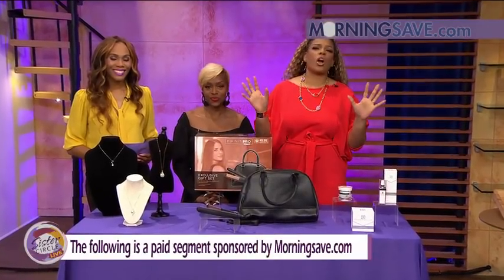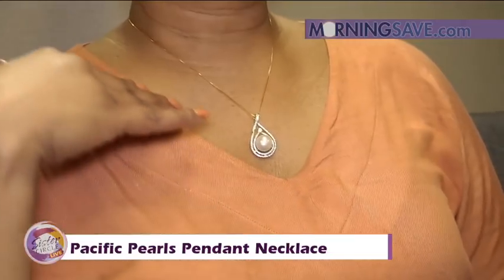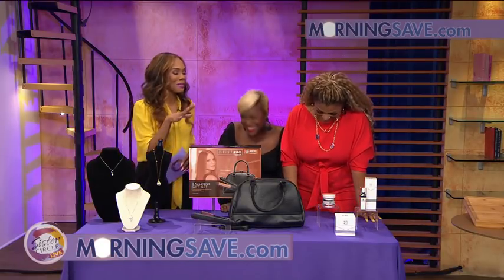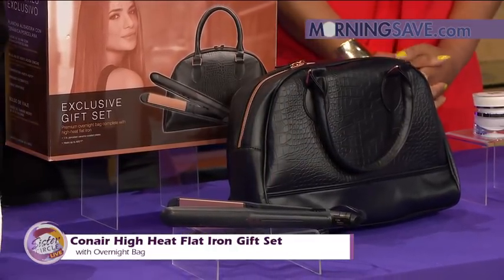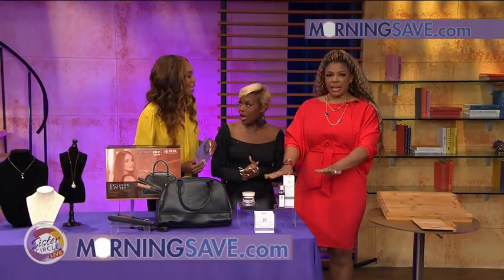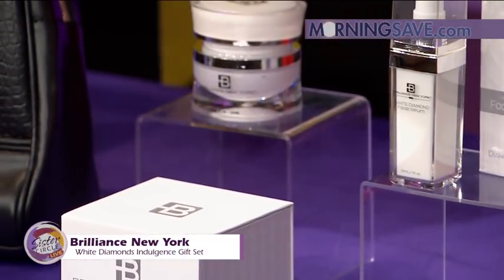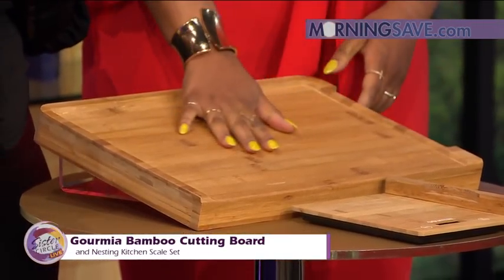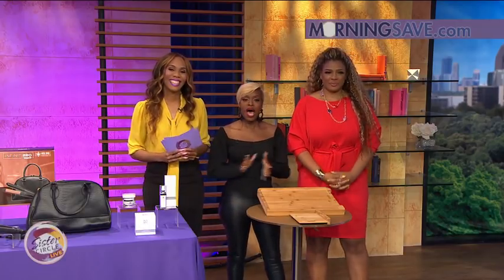Sister Circle Savings presented by Morning Save.com 4/23-4/30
Visit Morningsave.com to shop and save now!